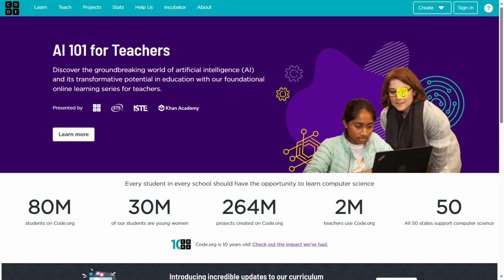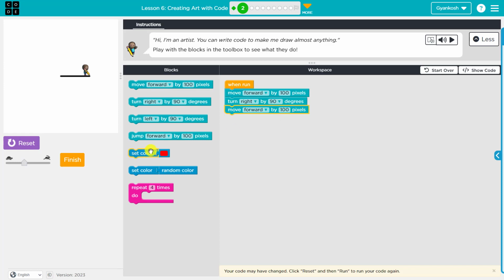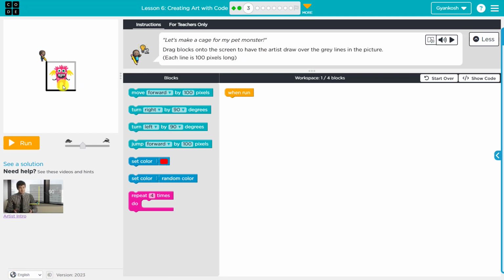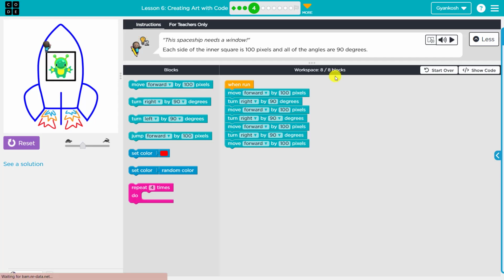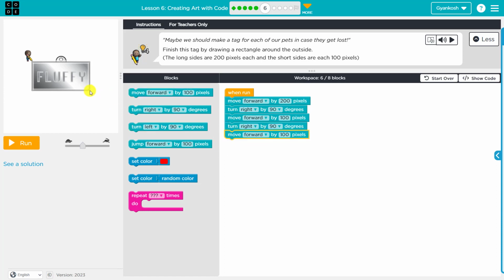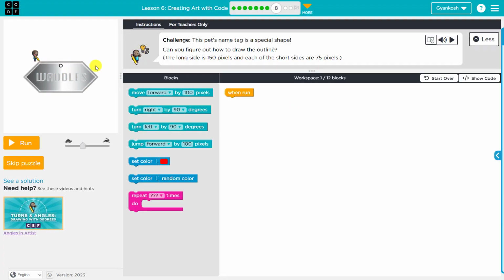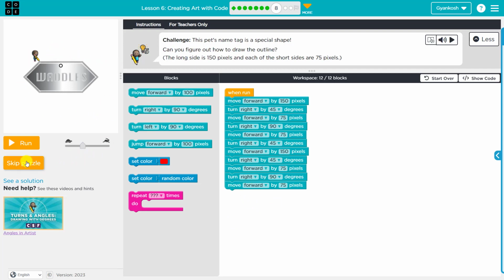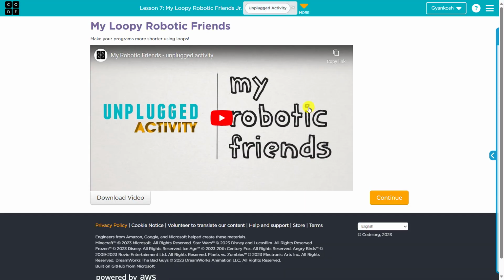Code.org Course C (Ages 6-10) #06: Creating Art with Code | Sequencing | Gyankosh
This video is a part of the series of lessons from "Course C" on Code.org, introducing kids to computer science fundamentals.